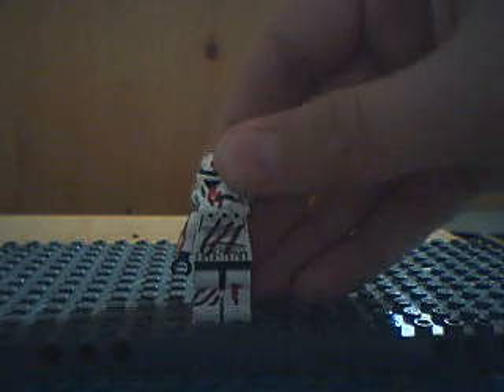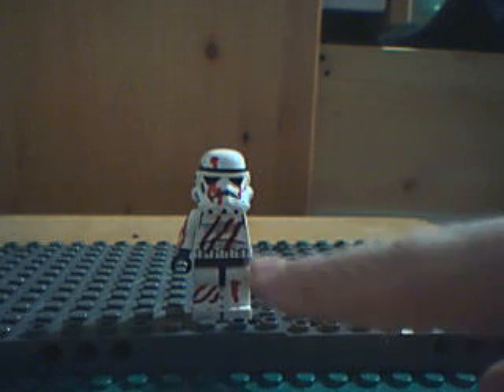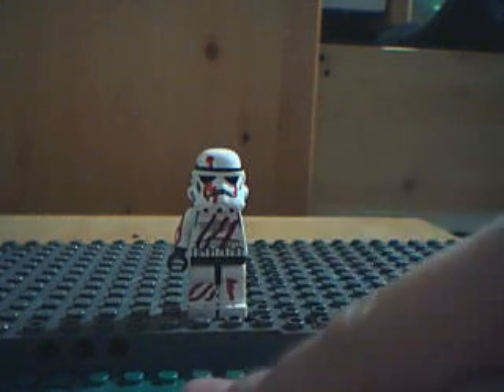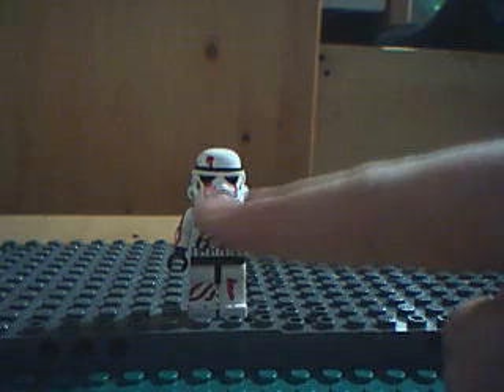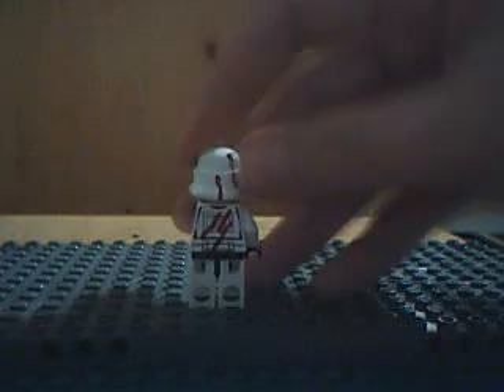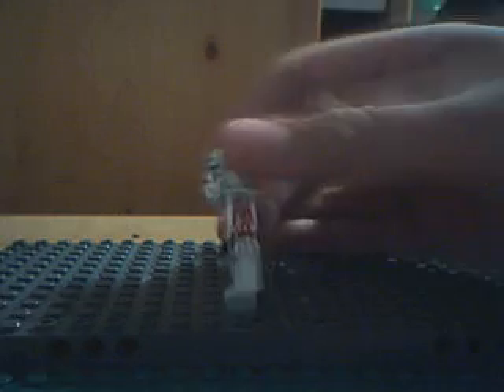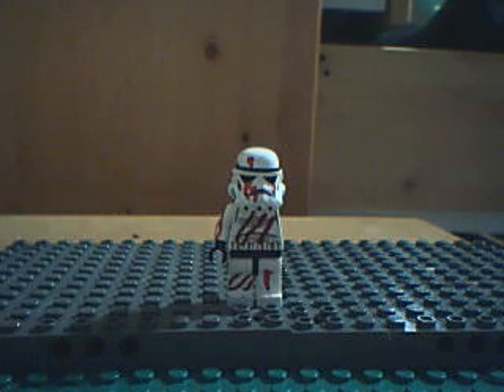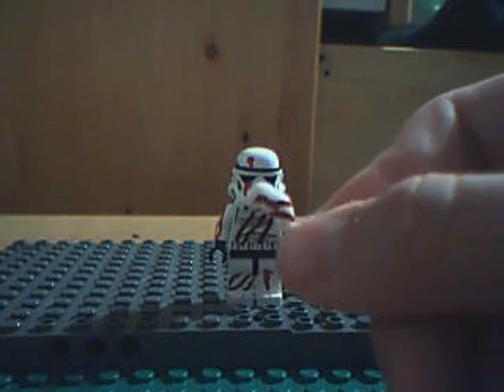lego custom storm trooper(death trooper)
lego storm trooper(death trooper)